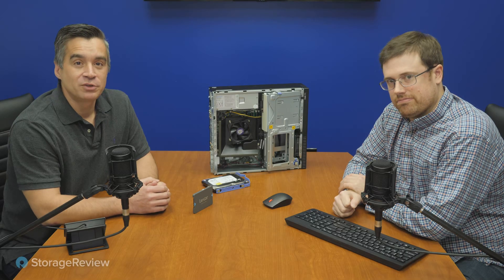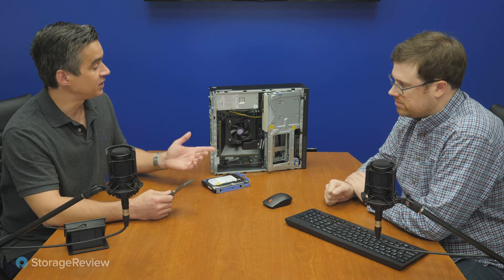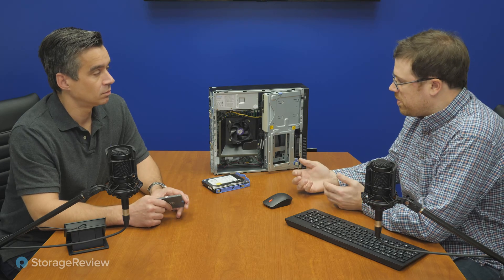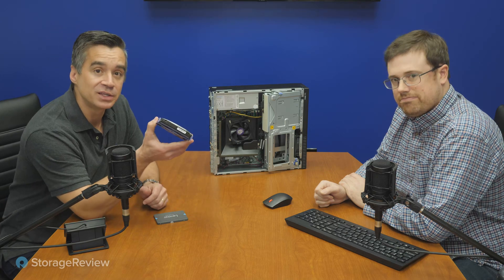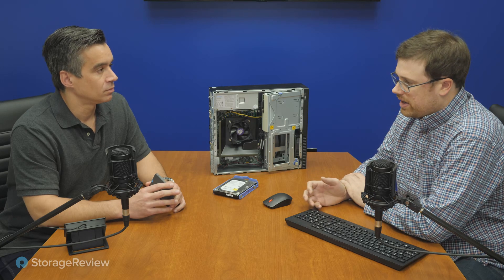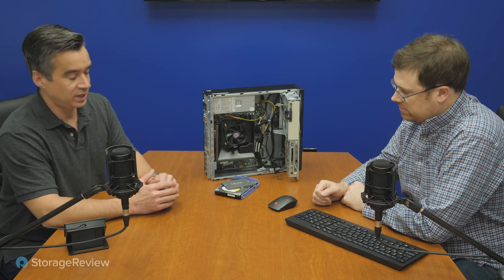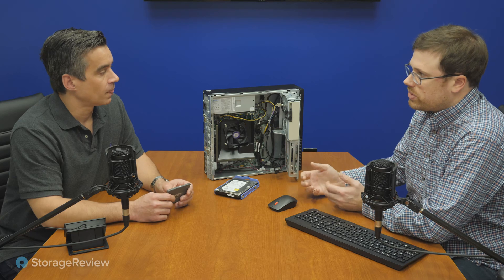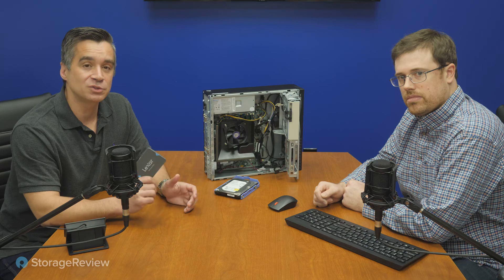Windows 10 Pro + SSD = $150 Budget PC?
Lexar recently released a new budget SSD, the NQ100. We were pretty impressed with the $30 SSD in our review. So we went looking for other ways to use the SSD to show off how much performance a low-cost SSD can provide. We bought a nearly 8-year-old refurb Lenovo off NewEgg, swapped in the SSD, and did a little testing. The net result? A darn fine PC for under one-fifty, if you don't mind us saying so.